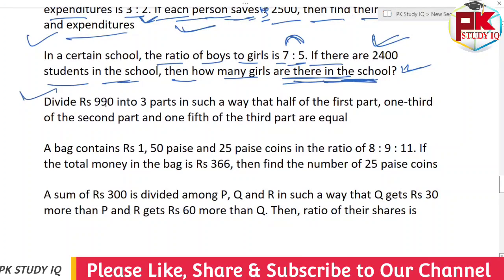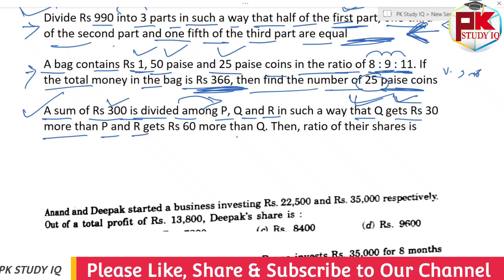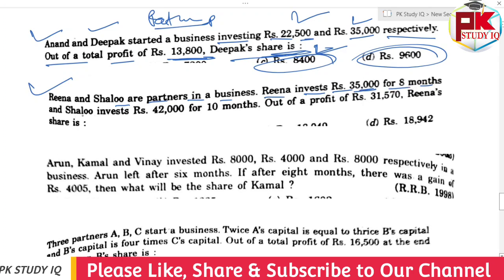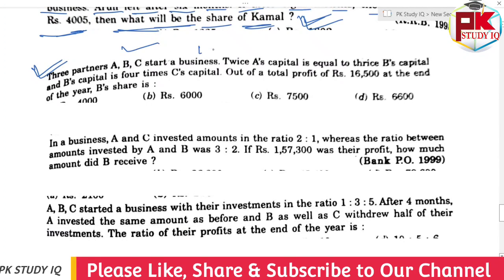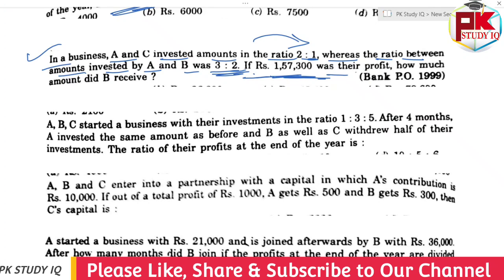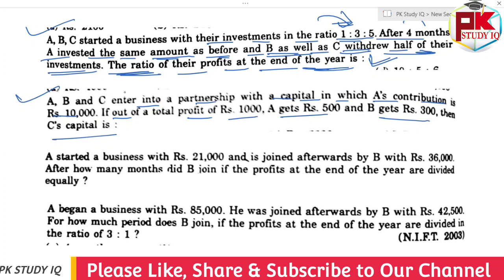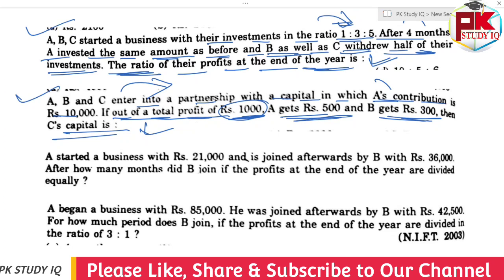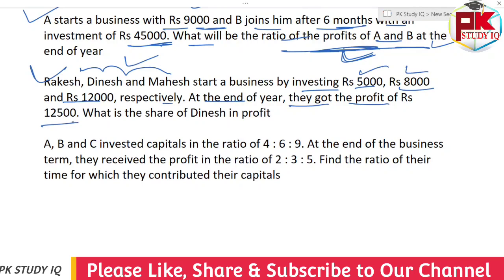Class-126 I All Selected Math Questions Discussion for 2022 Court Exam (Series-6)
All Previous Classes Play lists is given Below (Scroll down it)

See Our Other Recommended Videos

GK For Aso
ASO Classes
English Class
Math Class
GK Classes
previous year questions
Court Clerk Preparation
Character Certificate
District Court Recruitment 2021
Odisha Job
10th Pass Jobs in Odisha 2021.
10th Pass Bank Jobs.
SSC Recruitment 2021.
OSSC Recruitment 2021.
OSSSC GROUP C Classes
OPSC EXAM
UPSC EXAM
OSSC EXAM
RAILWAY EXAM
Court Clerk Preparation
ASO
ASO EXAM
ASO RESULTS
OSSSC
GROUP C Exam
Computer Practical Test
ARI, Amin, SFS, EC, Forest Guard & Other Posts |